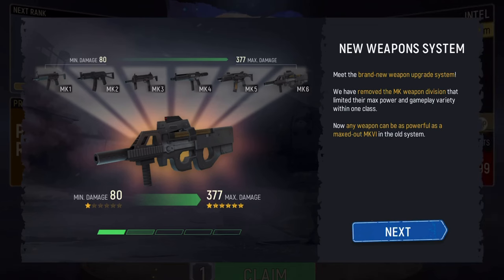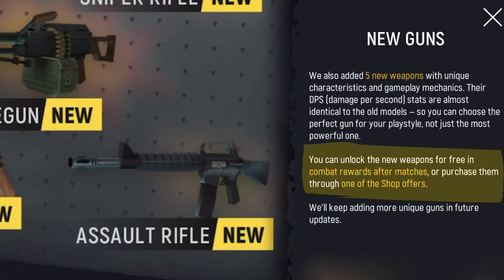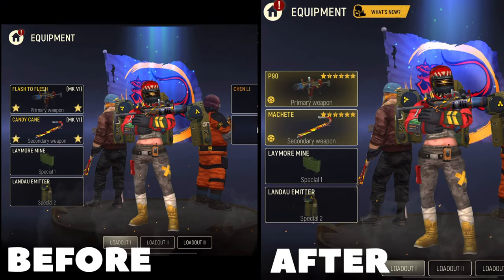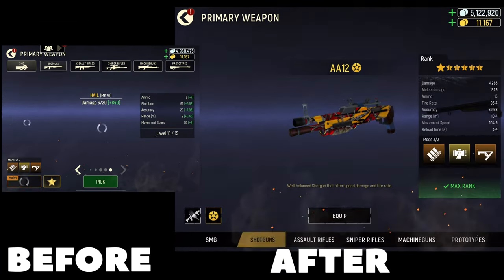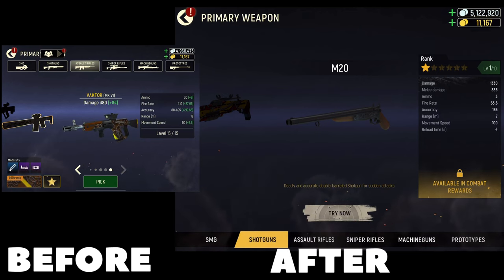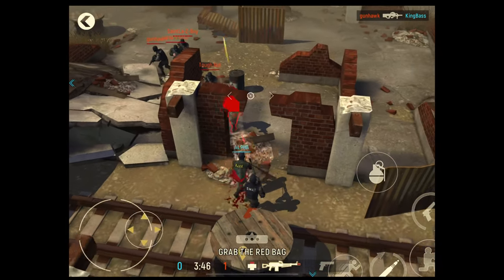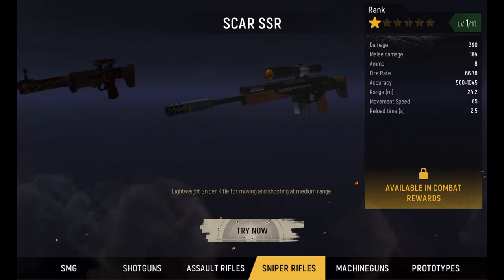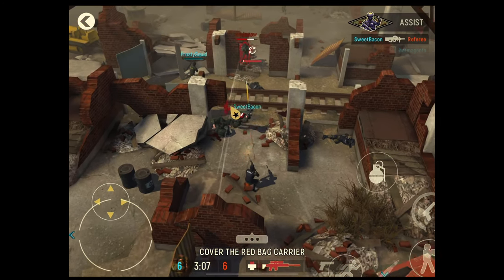Tacticool: Praise The Guns New Update Explained and New Map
The New Update: Praise The Gun
I’m actually in love with it all. We’ll see how it goes in the future but as of now I’m excited to finally play the new update. Let me know what you guys think about this.

1k - 3K Gold for multiple winners. Most active members will be picked towards the end of the month (October 2022). To assure your place in the monthly giveaways, consider leaving one of the giveaway tags from below with your comments.

❤️ Channel Support
Also as always, thank you for the love and support

🔑 LIST OF ALL ACTIVE TACTICOOL SUPPORT CODES:
—LUNARCOOL
—INSTAPROFIT
—D-TACTICOOL (Rewards: 10K silver)
—BL-AAFV-MDEQ
—FB-TACTICOOL (Rewards: 10K silver)
🎭 SERVERS
BCK2BCK

Join Tacticool workshop for Tacticool info and leaks
TACTICOOL WORKSHOP

ELG
SN (Spartan Nation) has officially merged and become ELG.
If you are interested in joining our discord family you are welcome to do so.